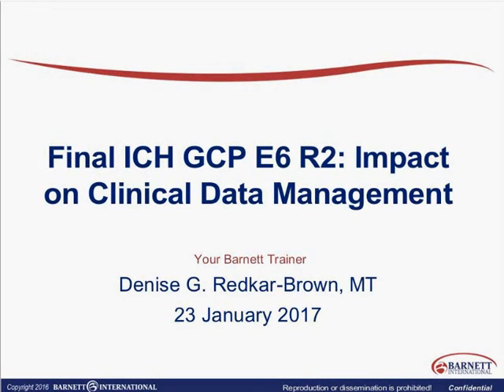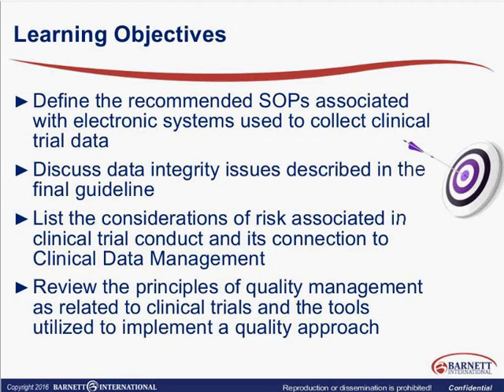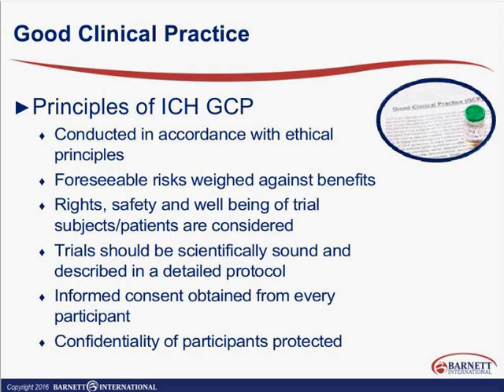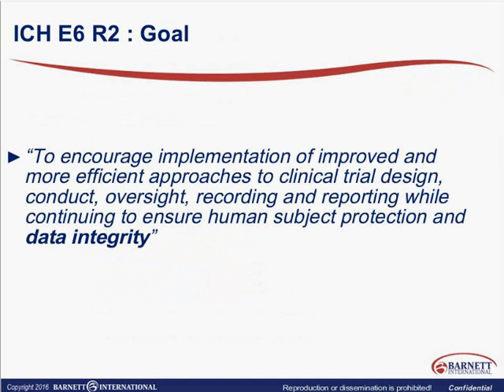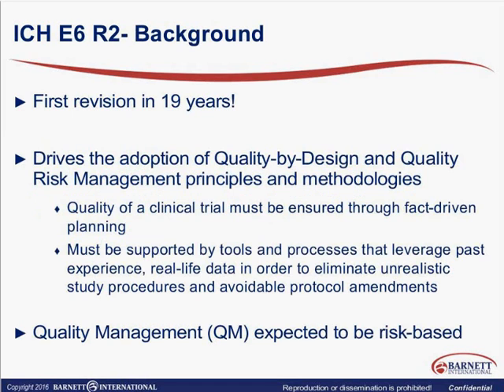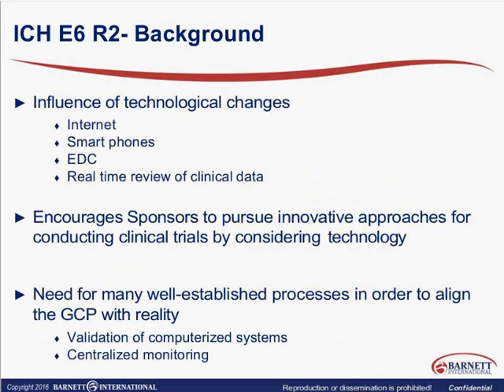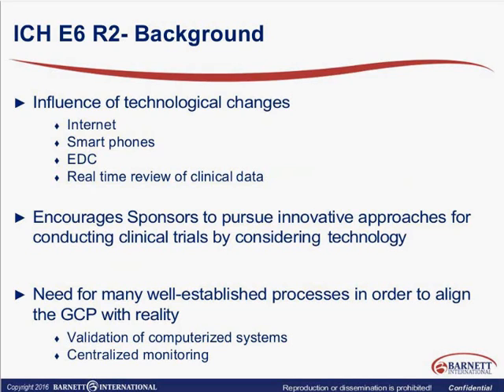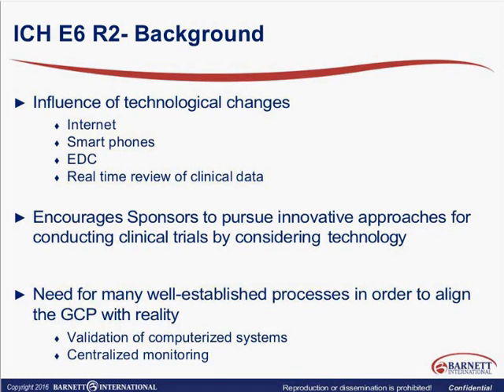Final ICH GCP E6 R2: Impact on Clinical Data Management Trailer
Clinical Data Management plays a significant role in the performance of clinical trials. ICH GCP E6 R2 reinforces the requirements in regards to electronic systems and the Standard Operating Procedures (SOPs) that govern processes specific to these systems. In this web seminar, a review of these requirements as well as an examination of the components of quality management are covered. Further, the role that risk has on the overall conduct of clinical trials will be discussed, particularly since this concept will be the standard way forward (rather than an option). We will also review recommended approaches, industry standards/best practices to achieve compliance with the requirements.